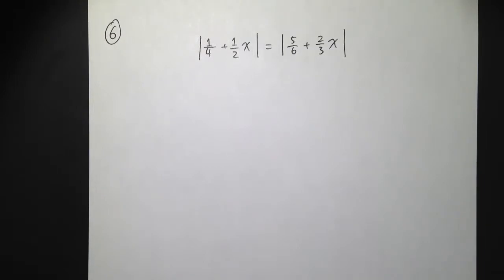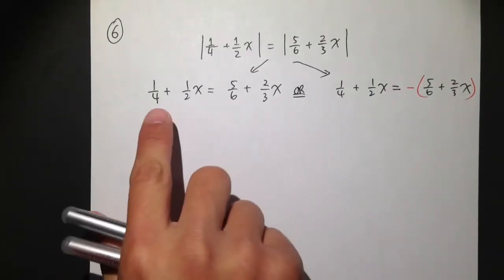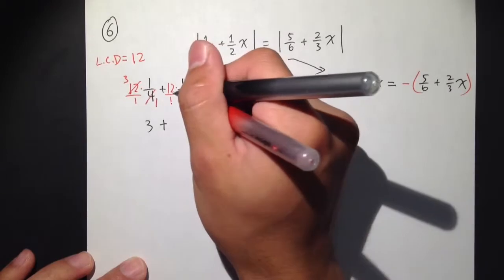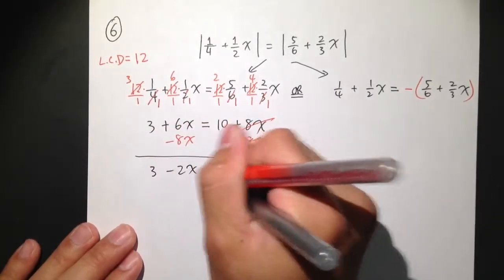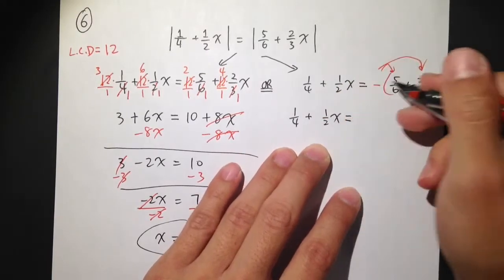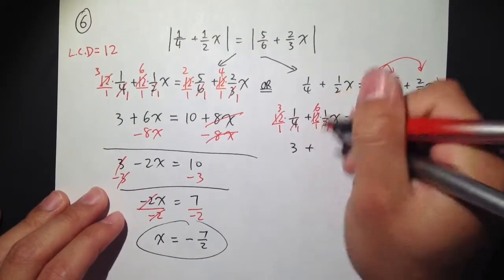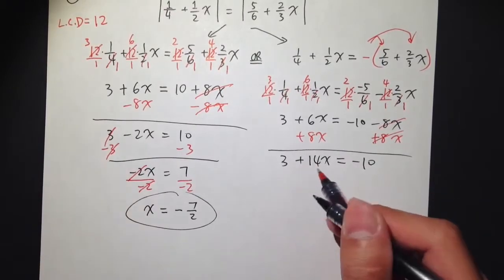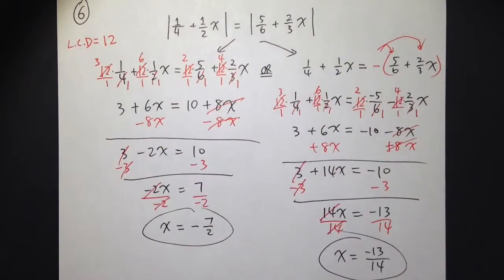Equations with Two Absolute Values (ex6)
LA Pierce College